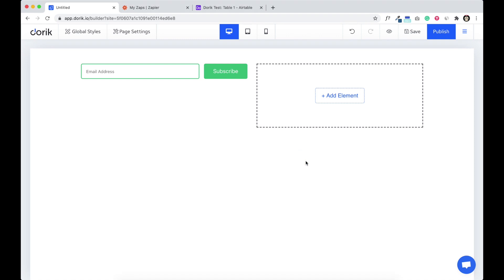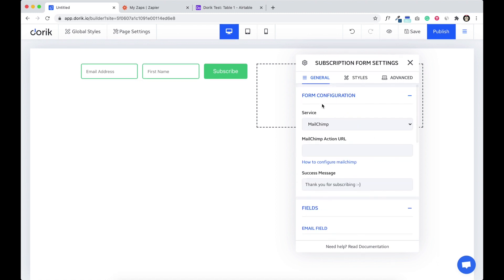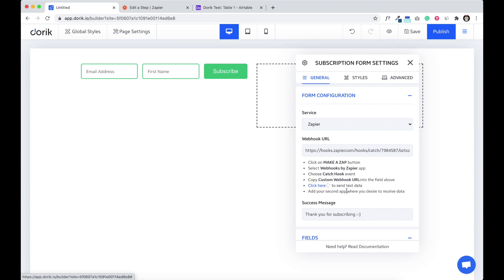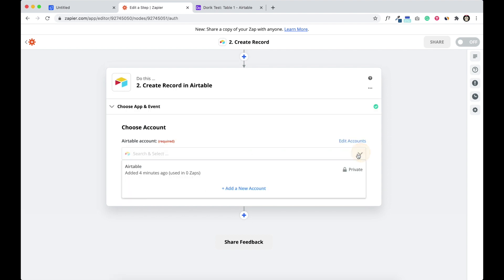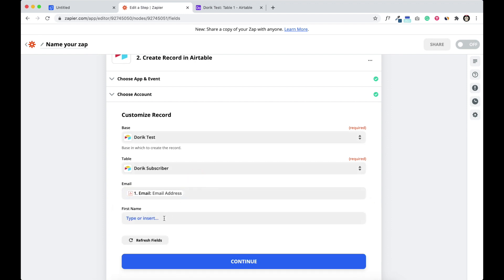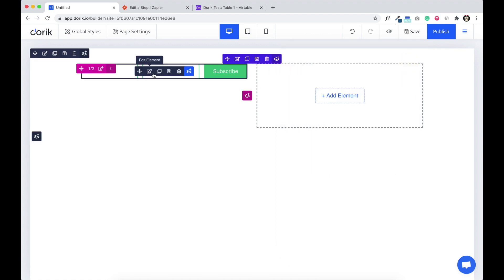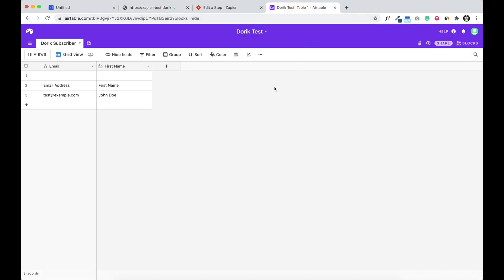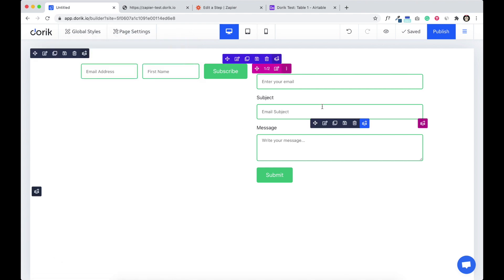How to Connect Zapier on Dorik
Step by step guide about how to send Subscription Form or Contact Form data from Dorik to Zapier.

Timeline
00:00  Intro & how to add a new form
00:44  Configure form using Webhook
00:50  Make a new Zap using Webhook
01:22  Testing the Webhook with test data
01:50  Connecting Airtable to Zapier
02:40  Add Dorik form data into the fields
03:10  Submit and turn on the Zap
03:20  Publish the website on Dorik and test Zapier